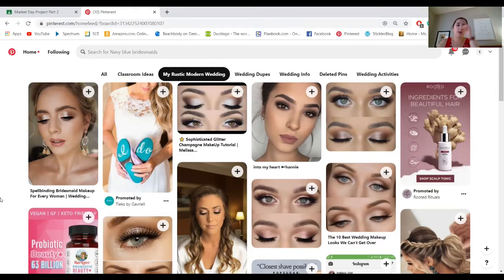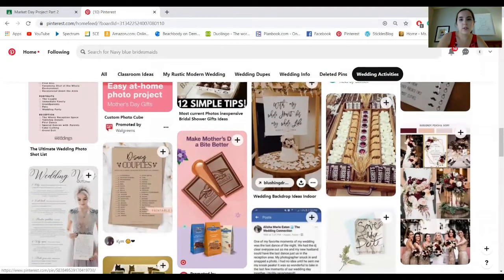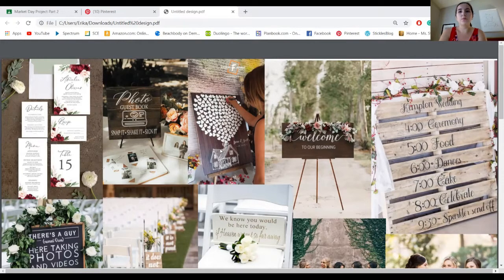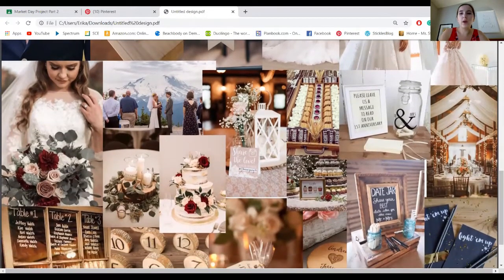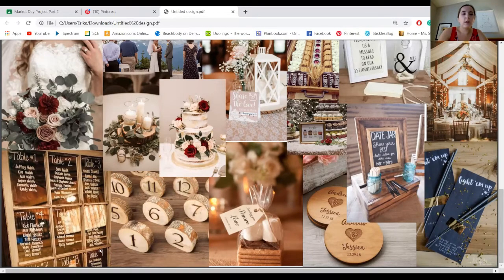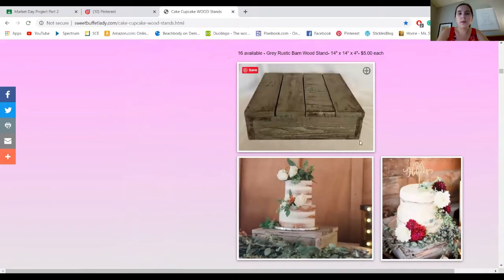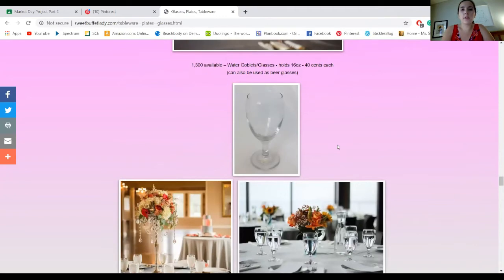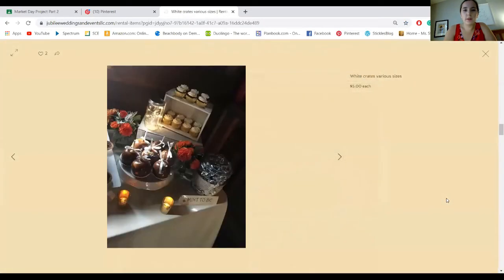WEDDING WEDNESDAY - Wedding Theme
This video is all about the theme of our upcoming wedding!